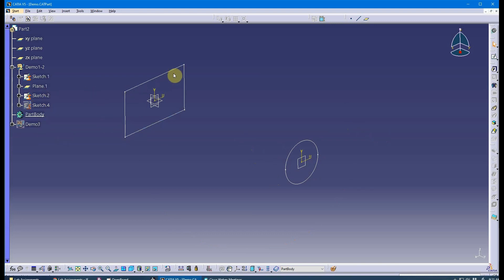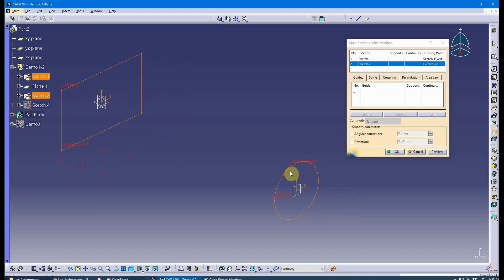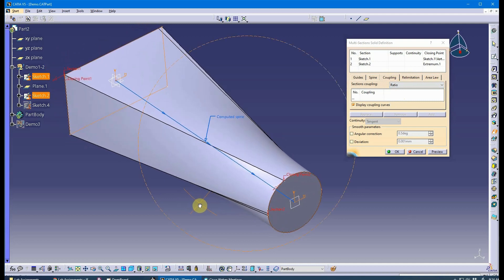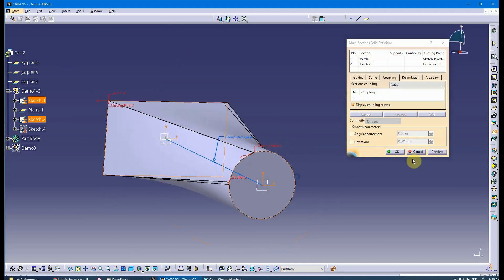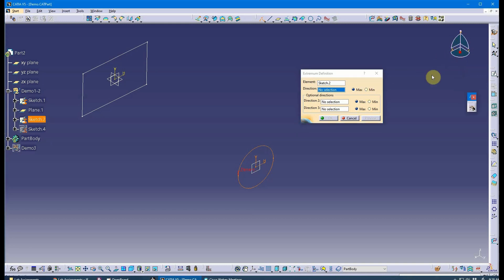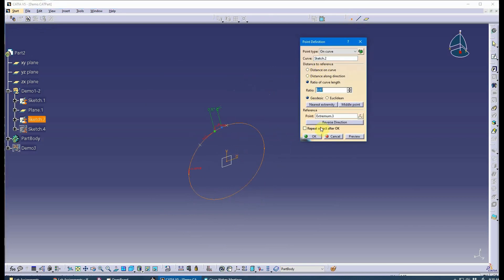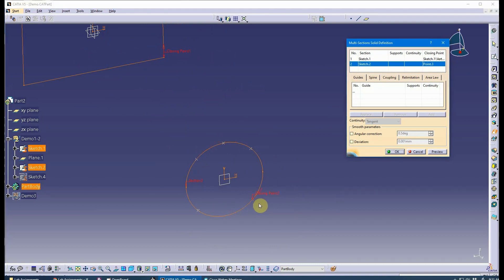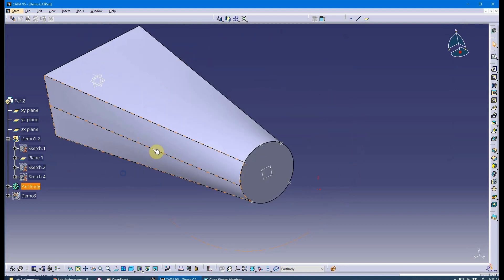Multi-Sections Solid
The very basics of CATIA's Multi-Sections Solid feature.